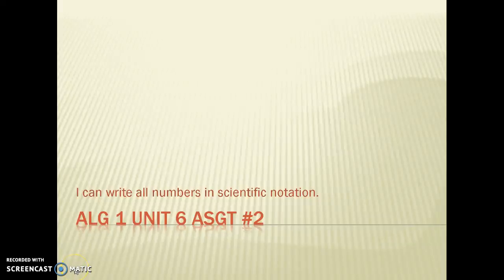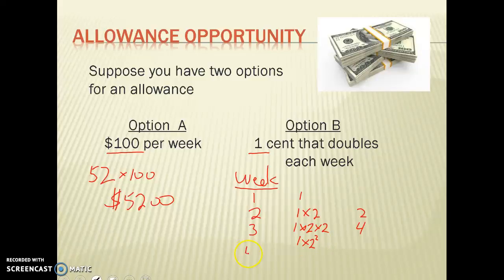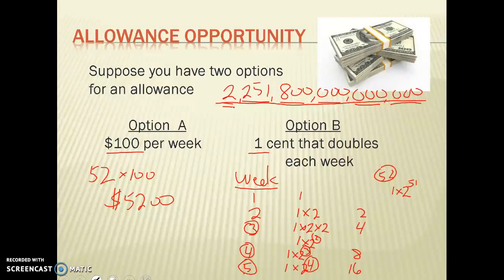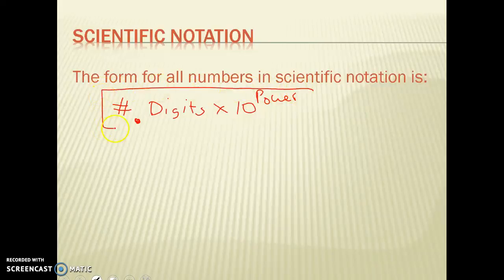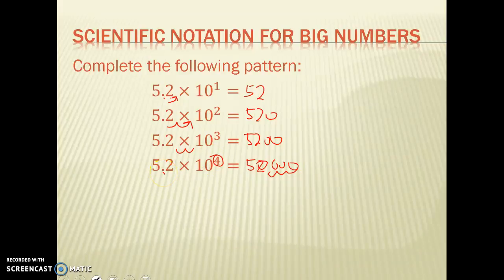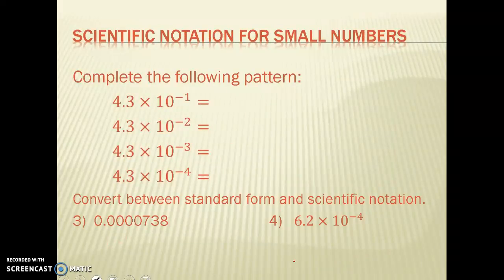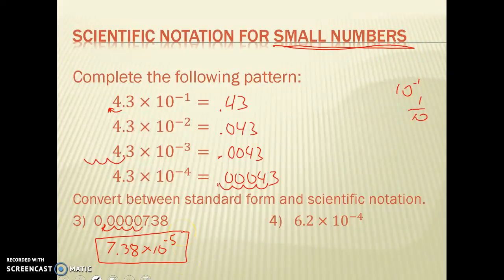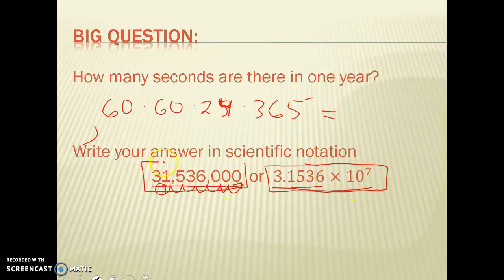Alg 1 Unit 6 ASGT #2